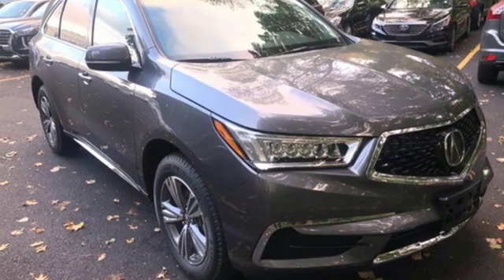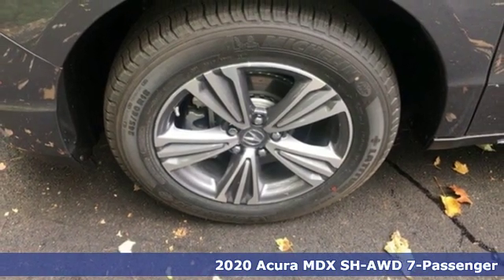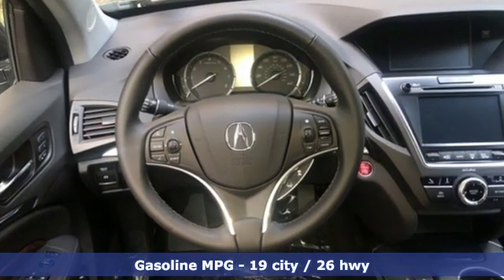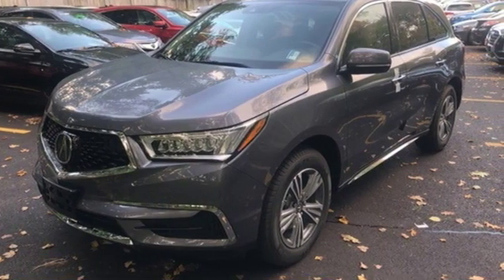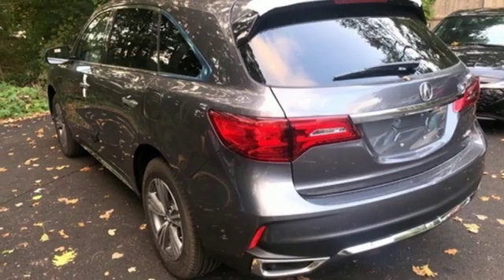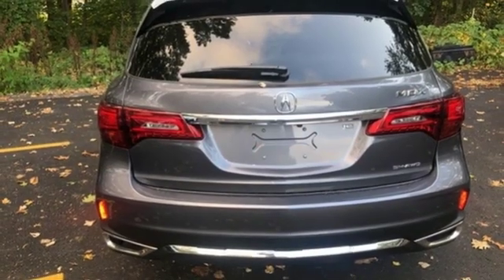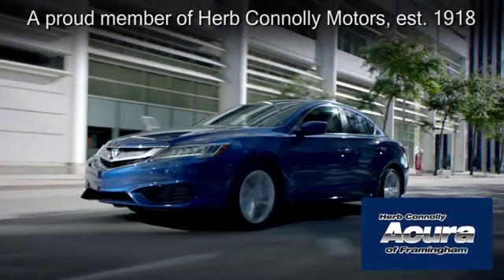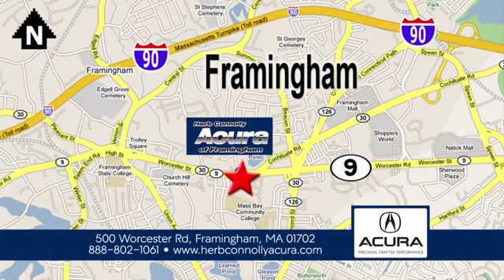New 2020 Acura MDX Framingham Natick Marlborough MA, MA A001621 - SOLD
Year: 2020
Make: Acura
Model: MDX
Trim: 3.5L
Engine: V6
Transmission: 9-Speed Automatic
Color: Gray
Interior: Ebony
Stock #: A001621
VIN: 5J8YD4H30LL001621

Address:
500 Worcester Road Route 9 E